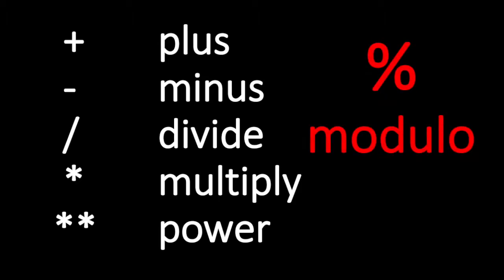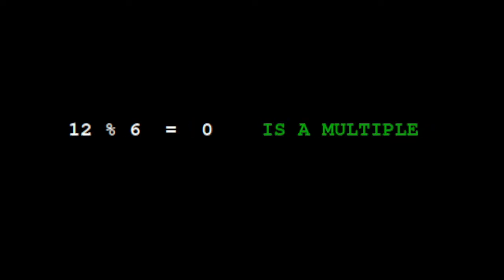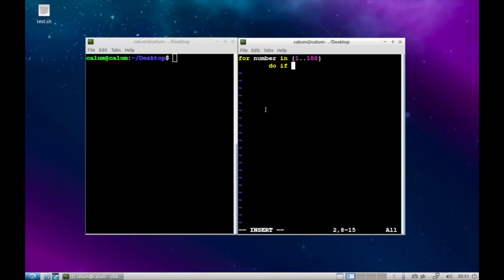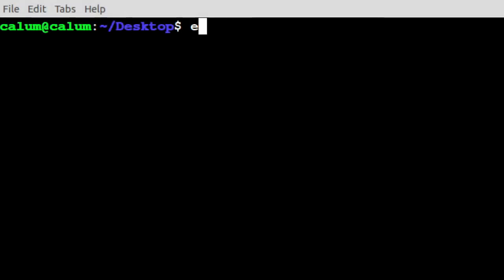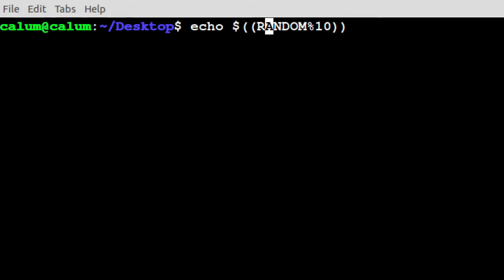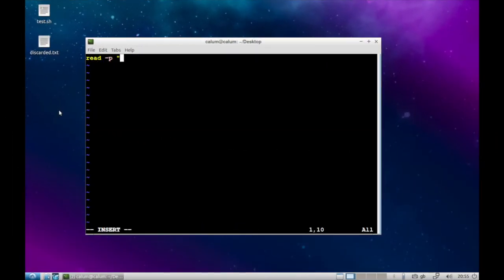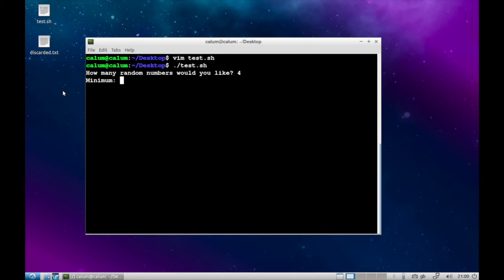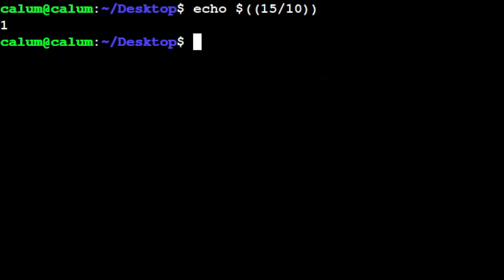Command Line: Arithmetic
How to carry out arithmetic on the command line, with an emphasis on the utility of the modulo operator.
0:00 Calculating arithmetic in BASH
0:14 Operators and modulo
0:27 Printing the remainder of division
0:34 Screening for multiples of a number
0:47 Example with 'for' loop
0:59 Example with random numbers
1:27 Example with 'while' loop
1:48 No floating point arithmetic